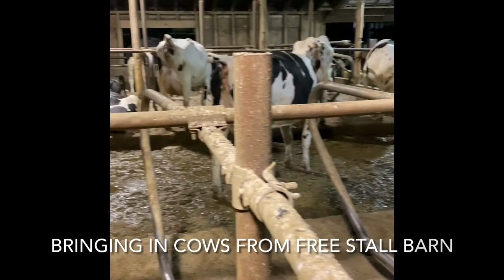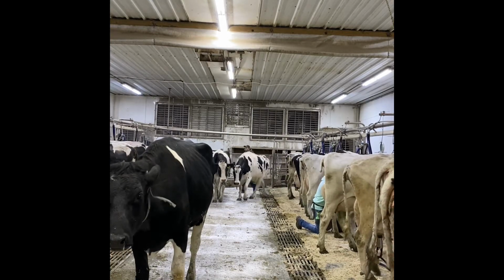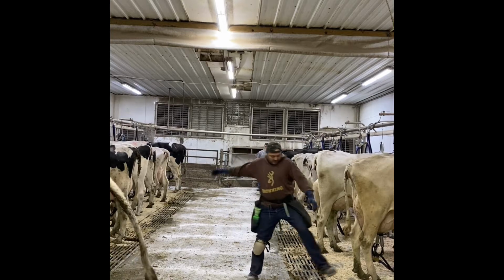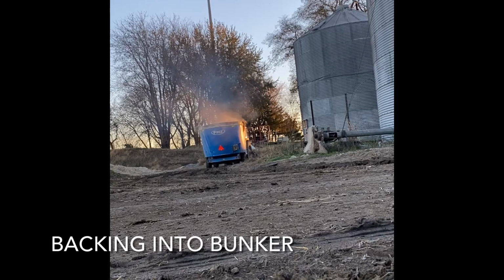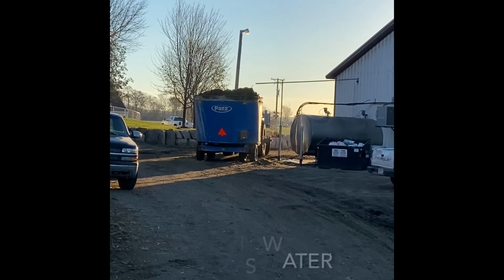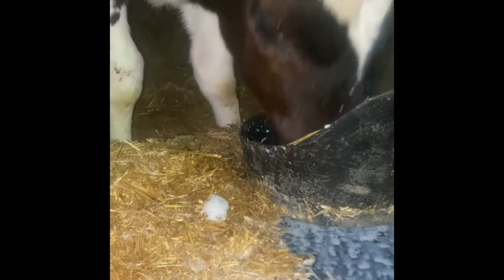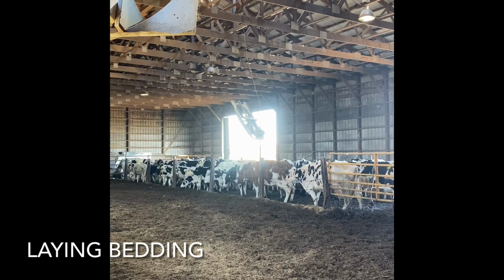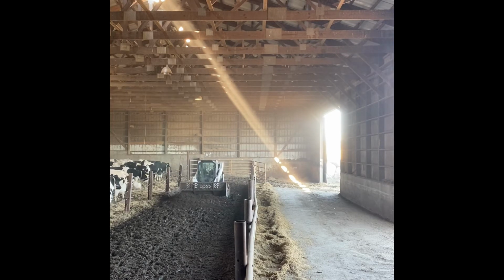A Day in the Life of a Dairy Farmer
A film by Luke Krueger, a junior (11th grader) at Jordan High School, about  his fourth-generation dairy farm, how it is run and operated throughout the day.